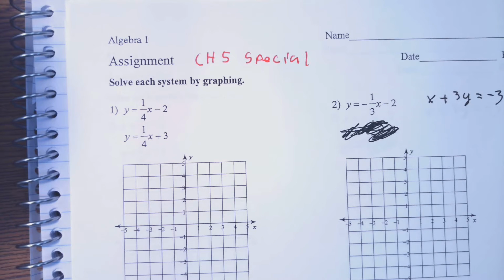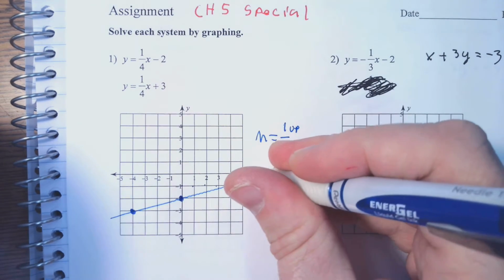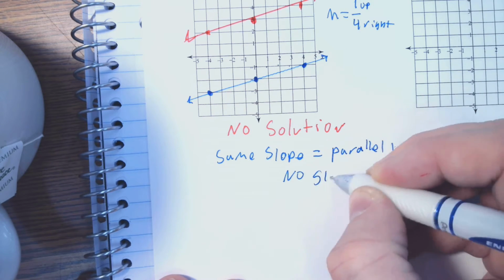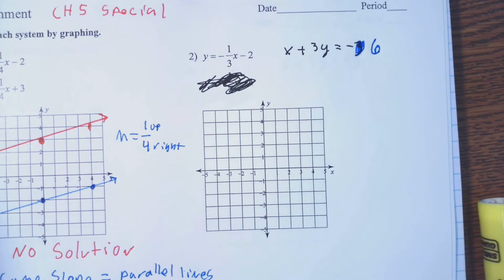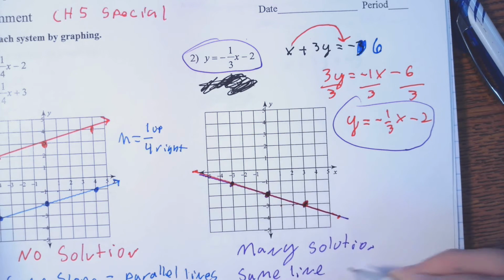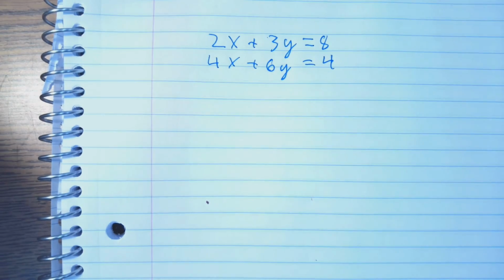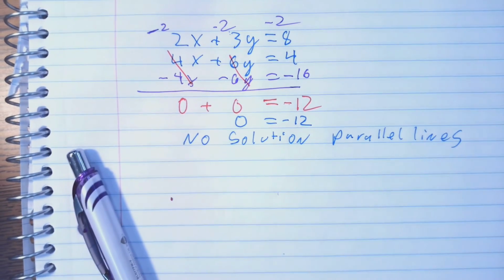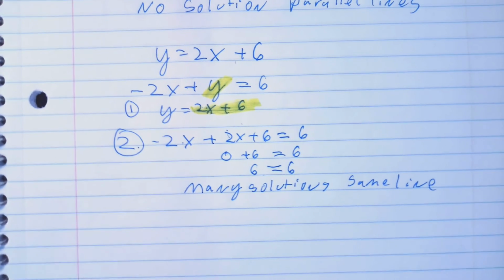A.5.4 special answers